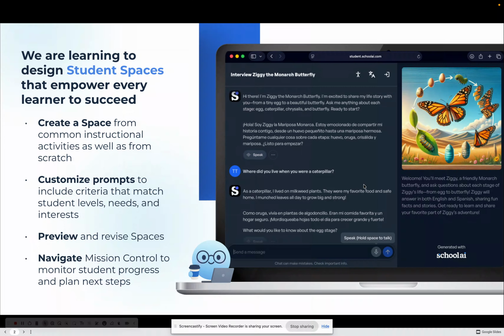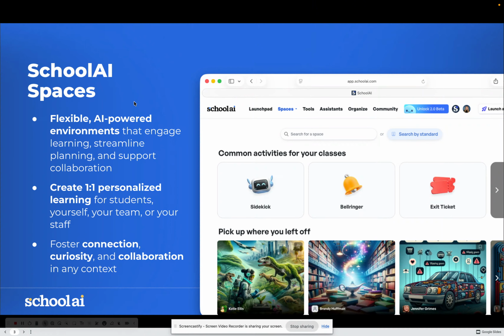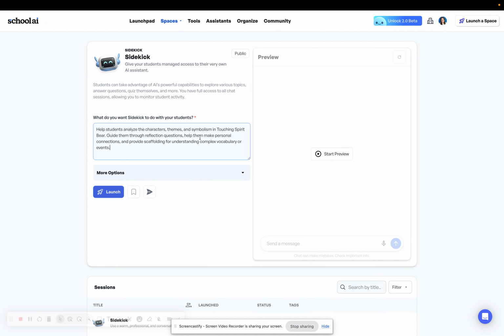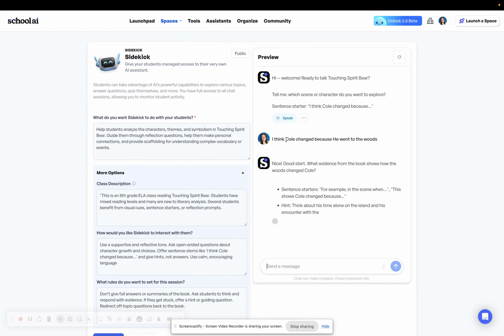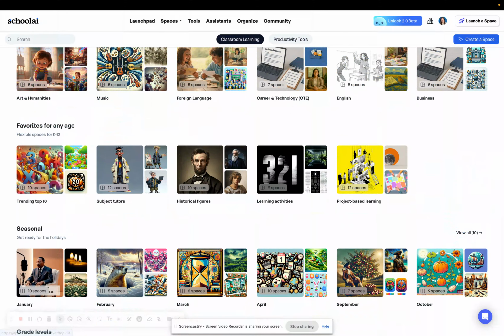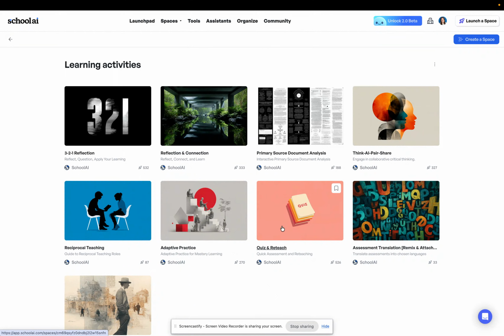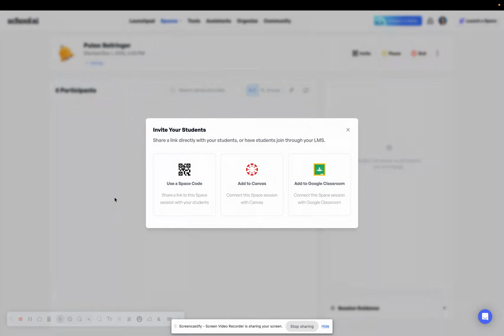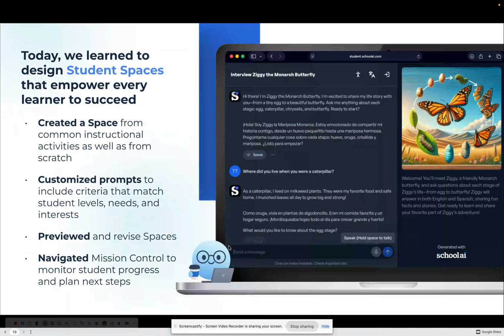Whack-a-Space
Step up and take a swing at designing Student Spaces! In this fast-paced, game-inspired activity, you'll explore SchoolAI’s Discover Library, customize prompts, and preview interactive Spaces all while learning how to personalize learning and empower student voice through AI.